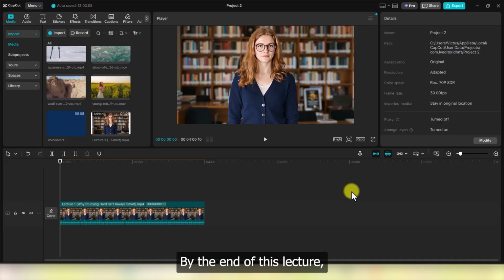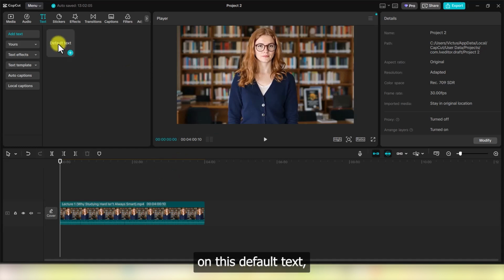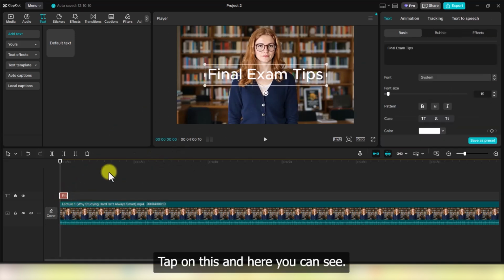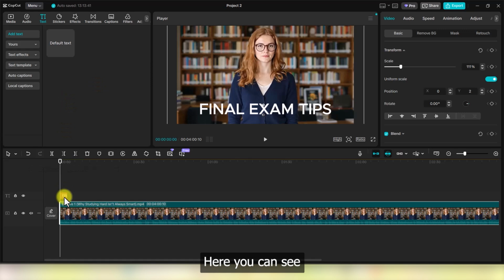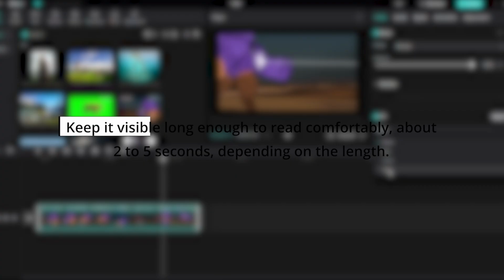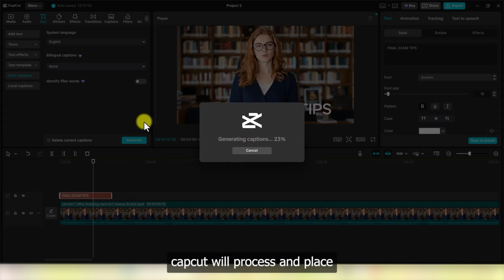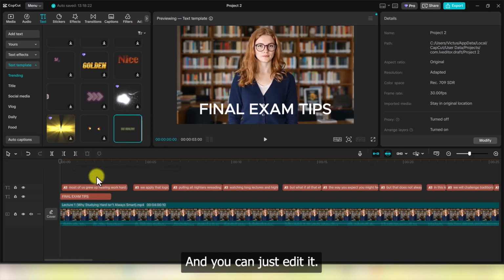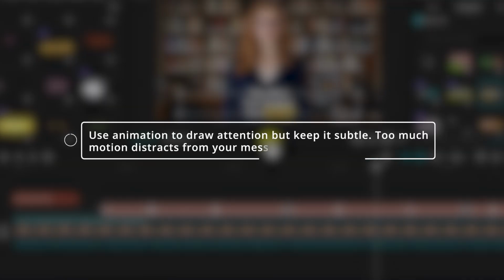Adding Text, Subtitles, and Titles That Stand Out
Subtitles and text can boost both engagement and clarity. This lecture teaches you how to add text, captions, and stylish titles to your CapCut projects—without overwhelming your viewers. Perfect for educators, vloggers, and social media creators.

📘 You’ll Learn How To:

Add and style text layers and titles in CapCut

Create readable and well-timed subtitles

Choose fonts, colors, and animations that match your content

Layer text for emphasis or branding